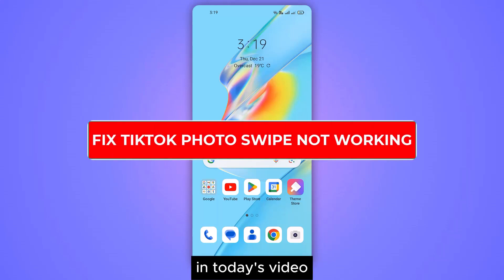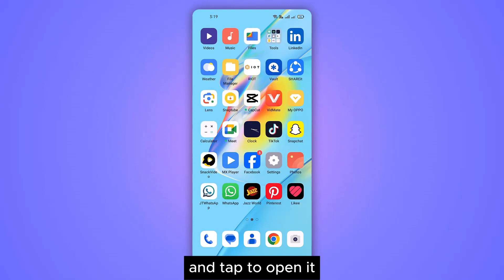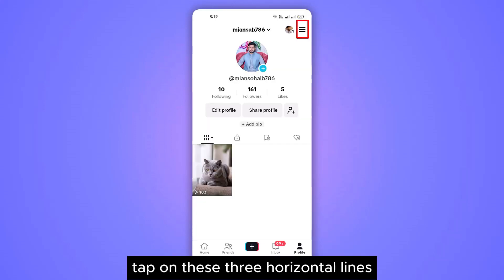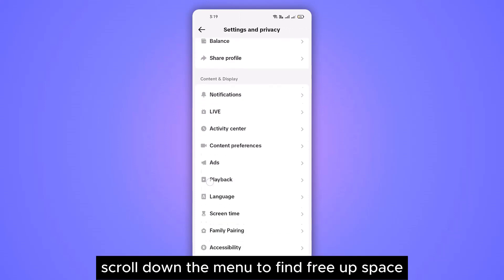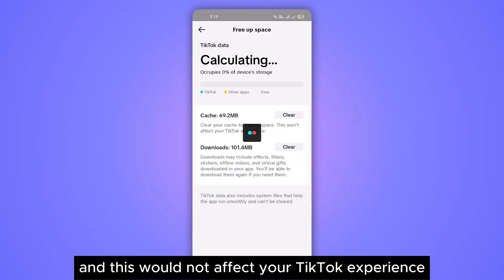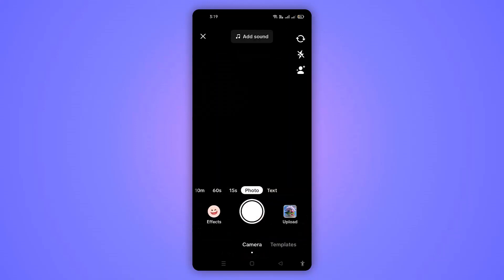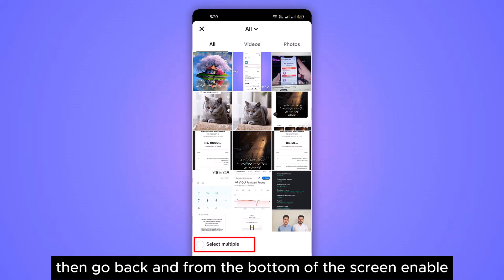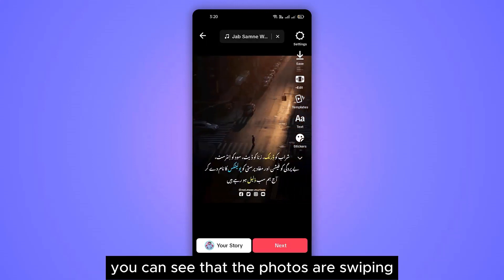How To Fix TikTok Photo Swipe Not Working On Android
In this video, you'll learn how to fix tiktok photo swipe not working on android.
we will guide you through the process of fixing the issue of TikTok photo swipe not working on Android devices. We understand how frustrating it can be when you are unable to swipe through your photos on TikTok, but worry not, as we have the solution for you. Our step-by-step tutorial will provide you with easy-to-follow instructions to troubleshoot and resolve this problem